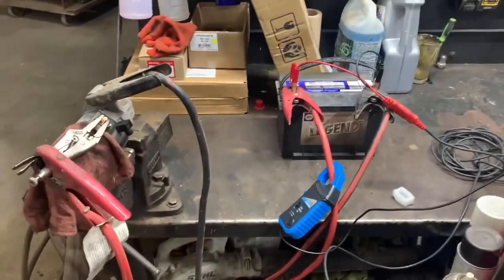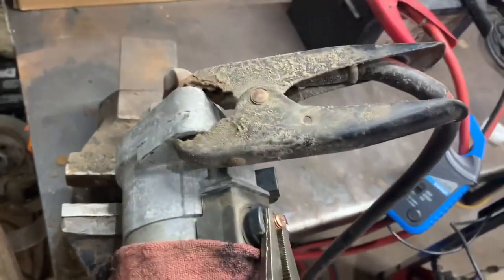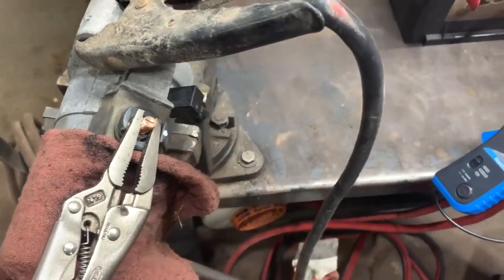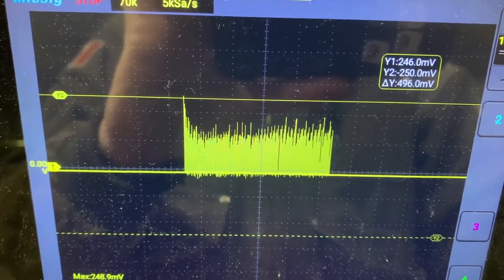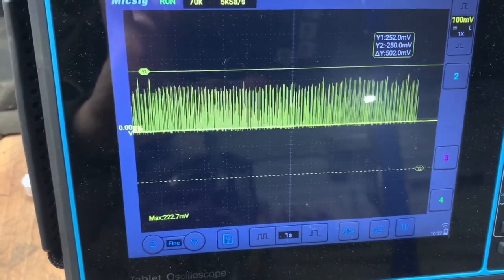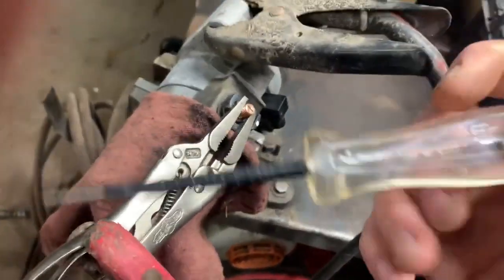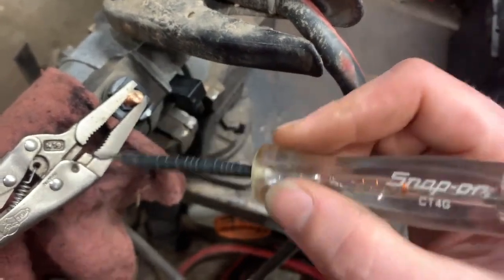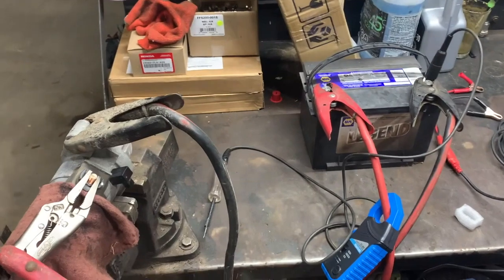Starter operation, overview, and testing procedure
In this video I’ll be showing you a failing starter, terminal operation and testing methods + a graphed amperage display on the Micsig SATO1004 oscilloscope When you click on links to various merchants on this site and make a purchase, this can result in this site earning a commission.